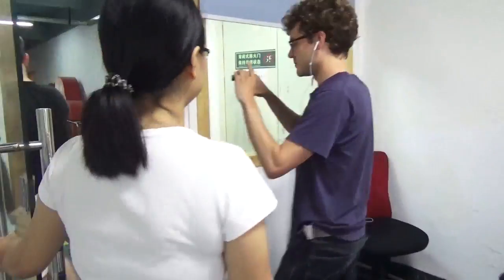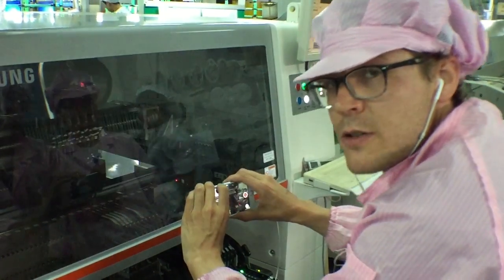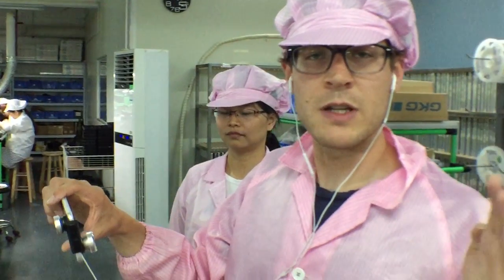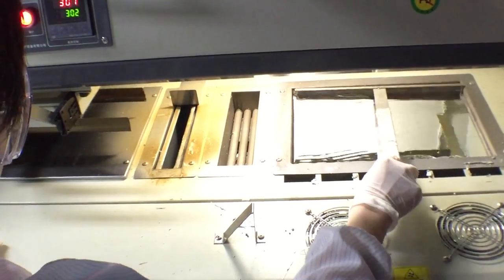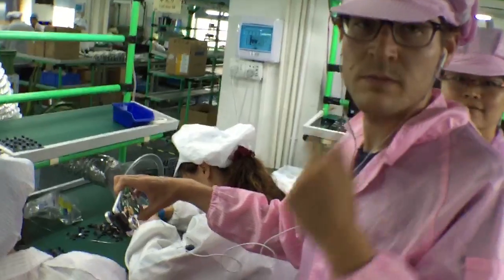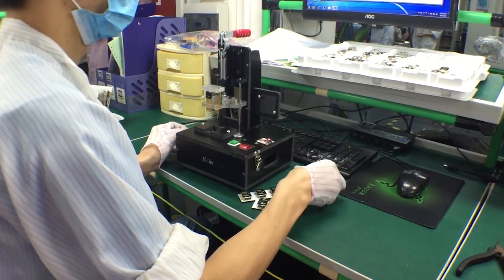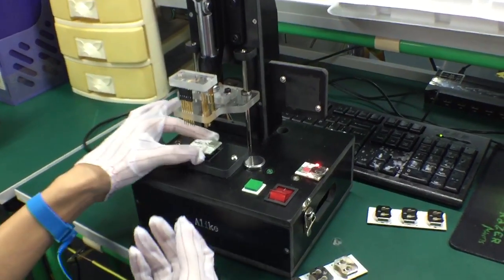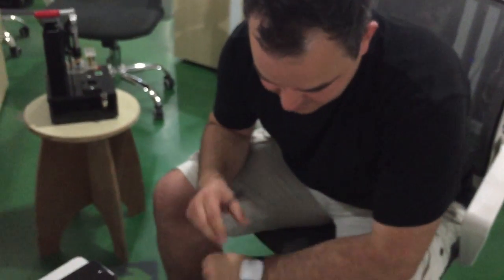Seeed Studio Facility walk-through (China) - Solid Pop-up Factory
As part of the preparations leading up to the Pop Up Factory installation at Solid, Marcelo Coelho and David Cranor went to China to work with sponsor Seeed Studio's Shenzhen facility in order to produce parts for more than a thousand Alike wristbands.

In this video, see what's going on in the factory, all the way from reels of components and through various assembly and testing stations. This is a good video to watch if you have ever wondered what the actual process of bringing a connected device to life looks like.  And Solid is a good place to go if you are interested in seeing a live demonstration of many of the technologies shown, as well!

The IoT is creating a perfect storm of innovation and opportunity.